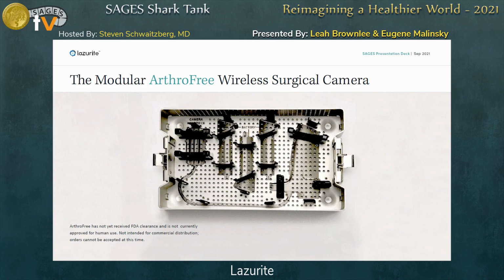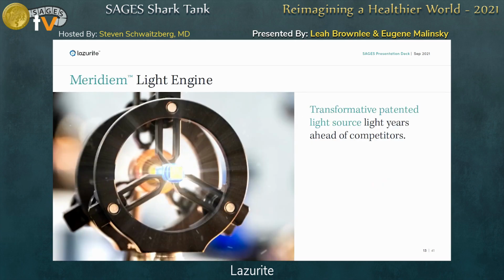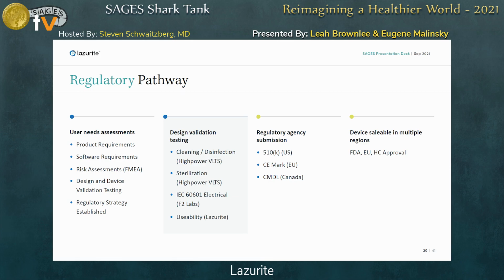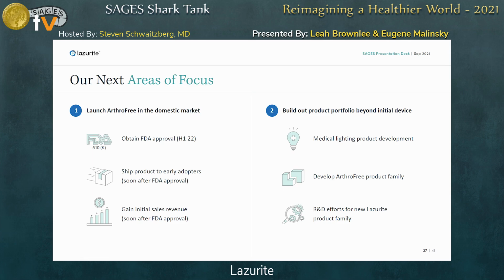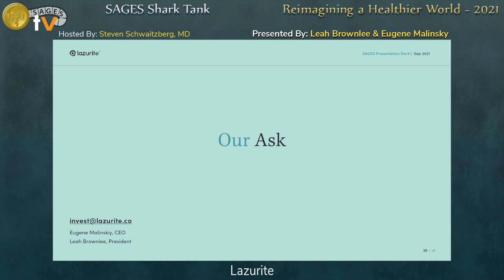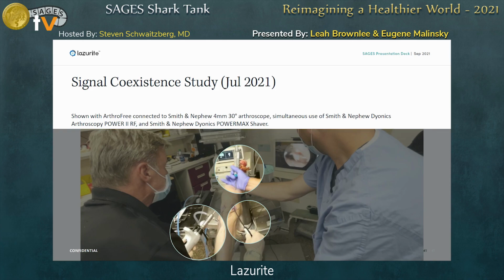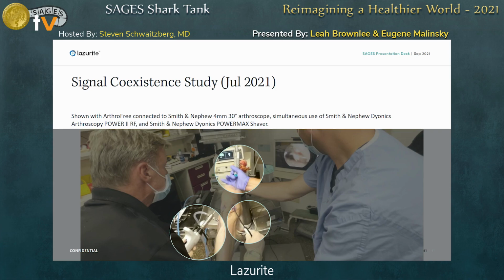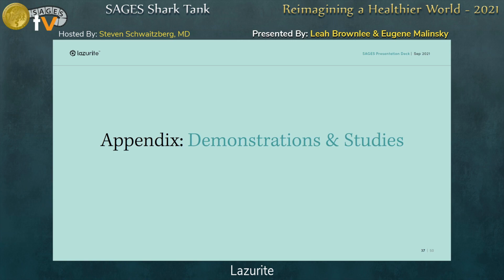SAGES 2021 Shark Tank Pitch 1